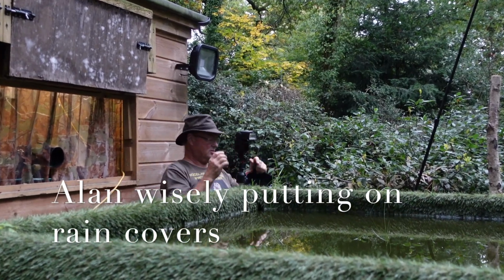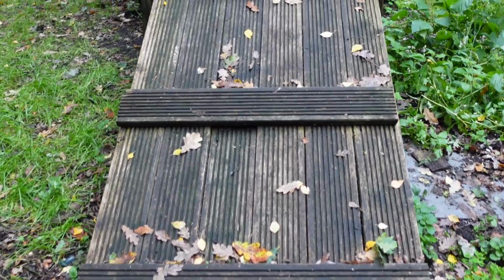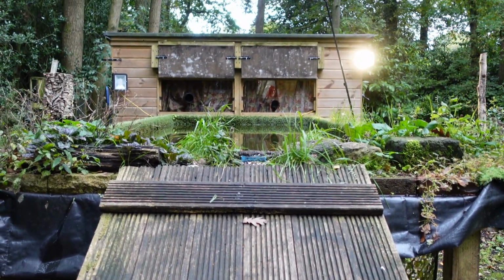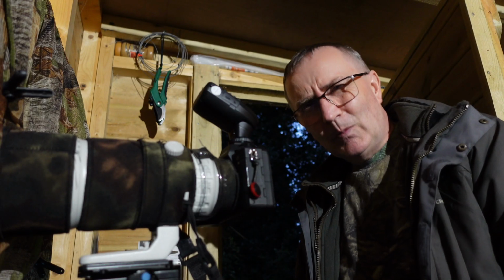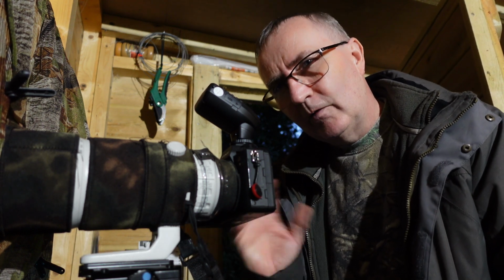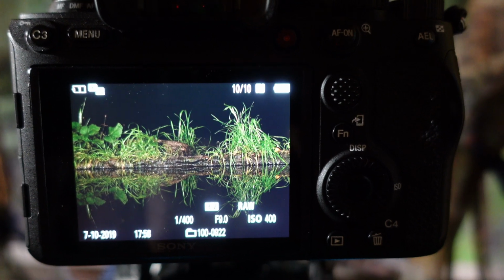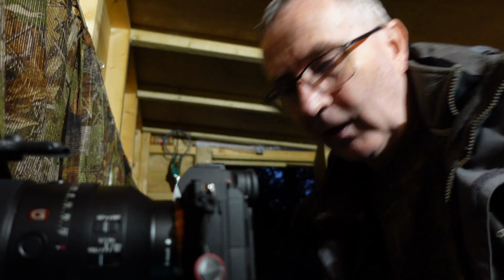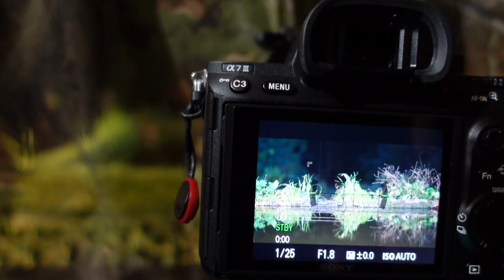Badger wildlife photography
Badger wildlife photography. Photographing badgers from a purpose built hide using a four flash system at Hale in the New Forest